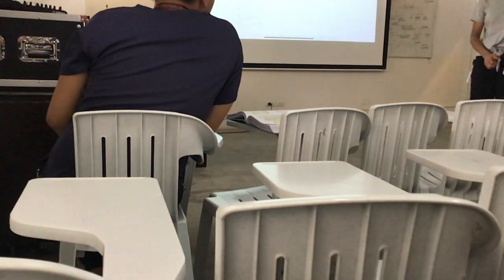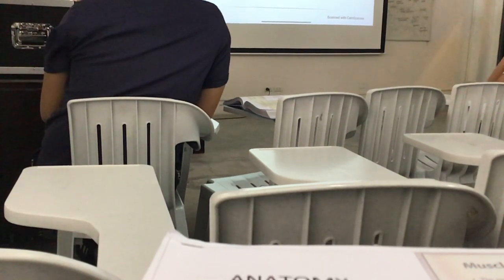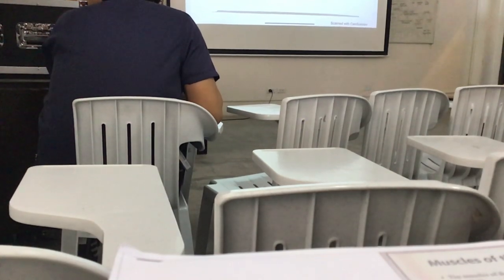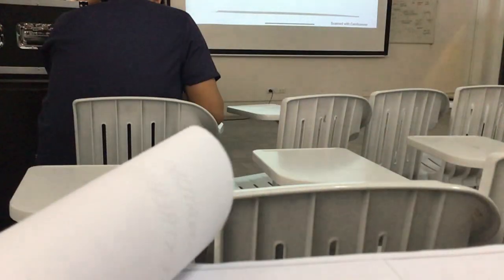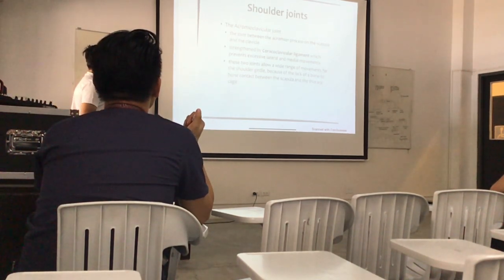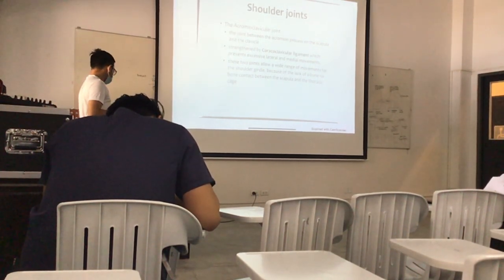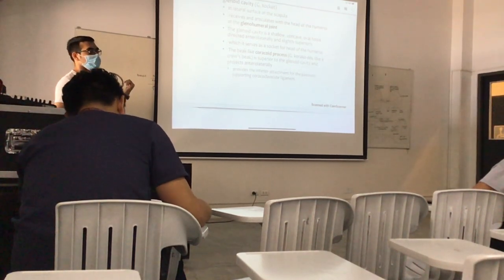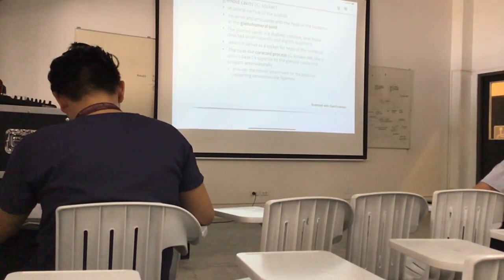January 28, 2021